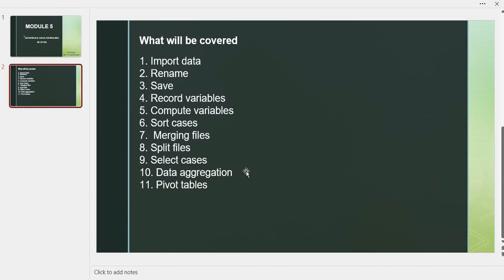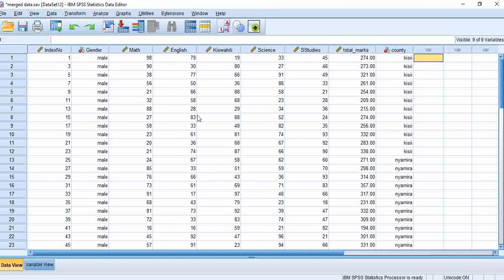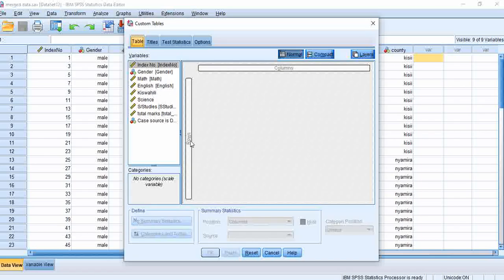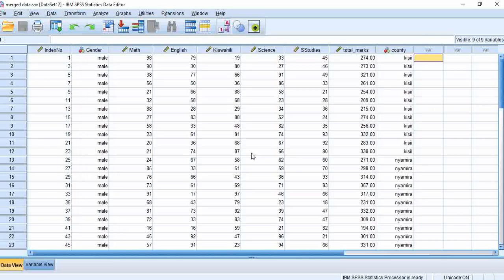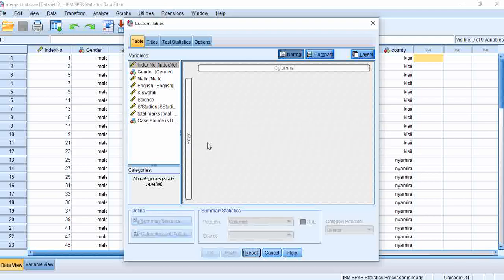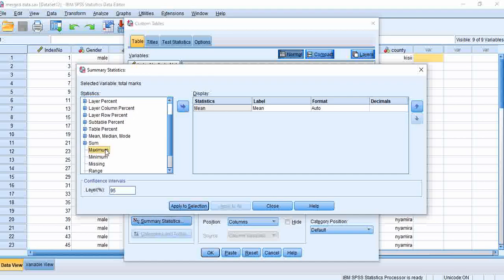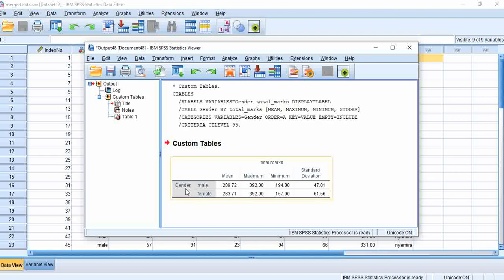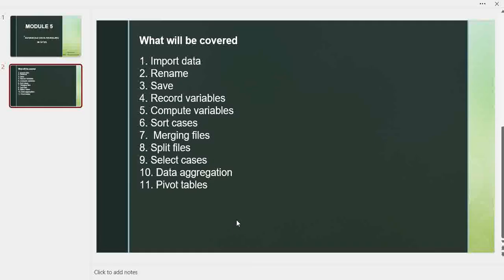Part10 Pivot tables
Pivot tables in SPSS. Pivot table is a data summarization techniques using rows and columns. How do we create pivot table in SPSS? Enjoy learning!